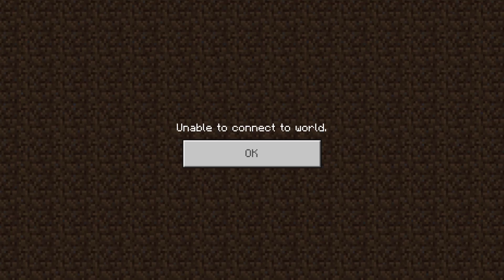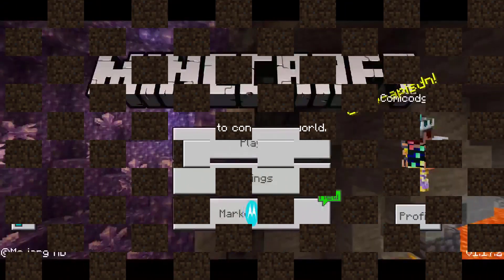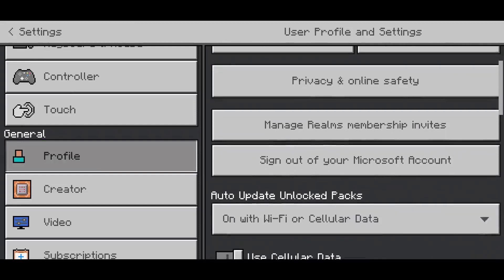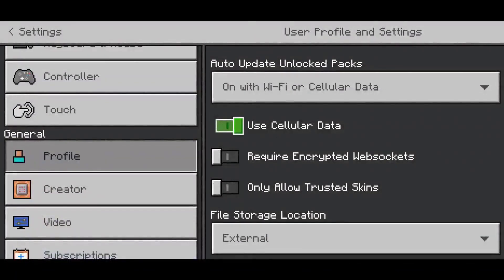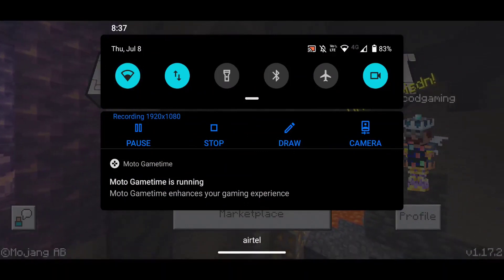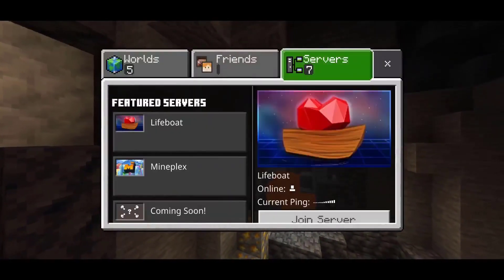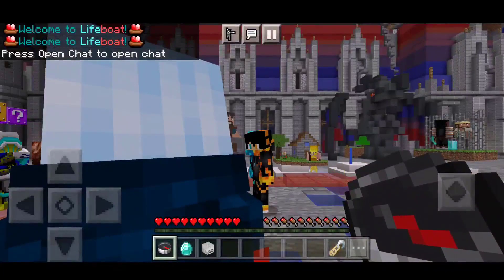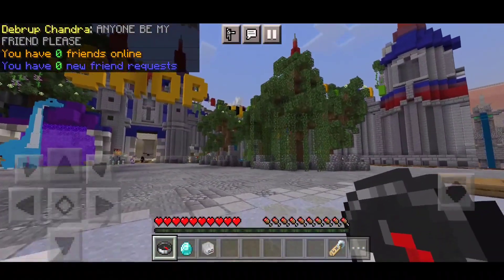How To Fix "Unable To Connect" Error in Minecraft PE 1.17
In this video, I'll show you how to fix unable to connect to world error in Minecraft Pocket Edition 1.17

ThumbNails:
Canva
Adobe Photoshop

Video Editor(PC):
 Sony Vegas PRO 18
Camtasia 2019

Video Editor (Mobile):
KineMaster PRO

Recording Software(PC)
Xbox Game Bar.
OBS Studio
Camtasia 2019

Minecraft
Minecraft PE
Minecraft Unable to connect